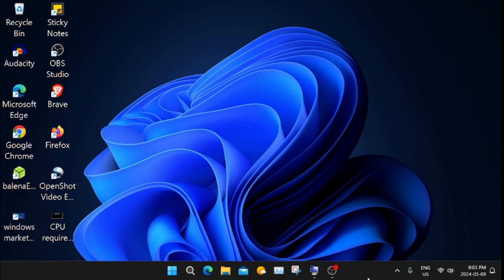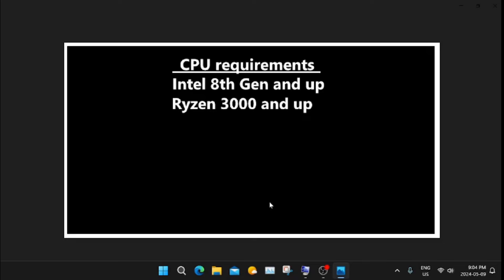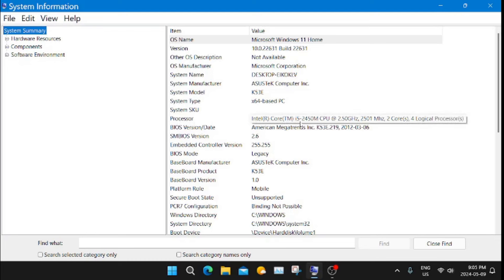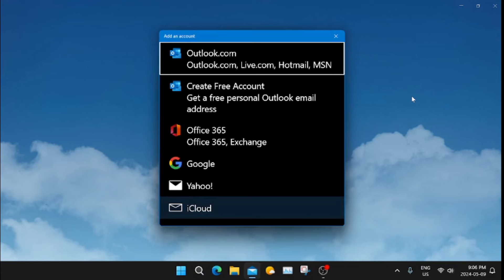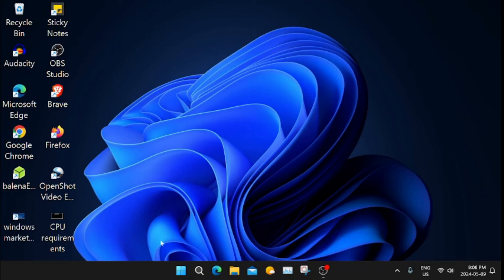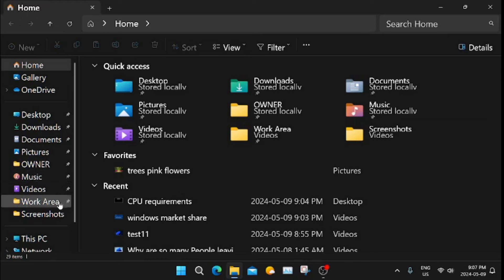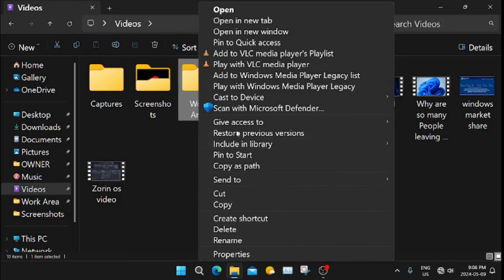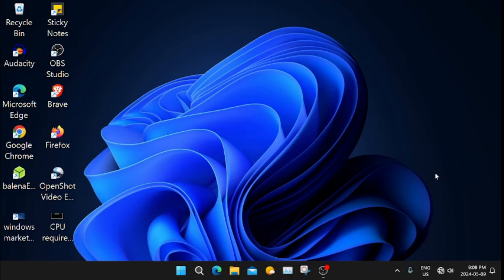Why so many People are Choosing to Leave Windows 11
In this video I will show why so many people are choosing to leave the Windows 11 Operating System.